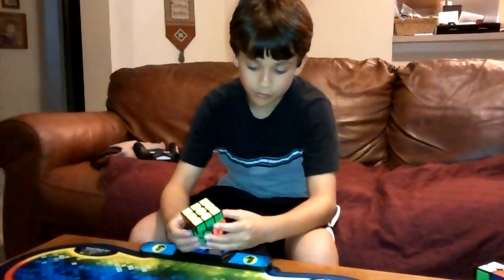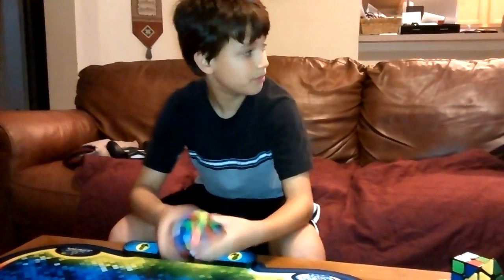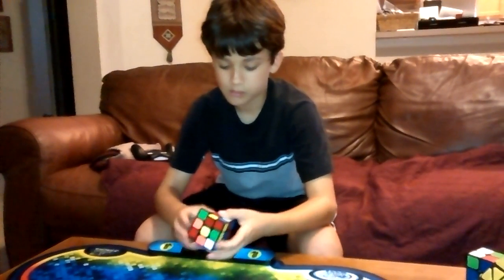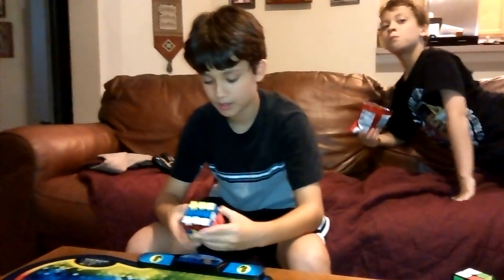Brother sabotages Ethan's Rubik's video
Luke wants all the attention